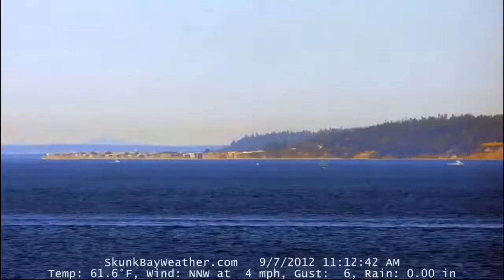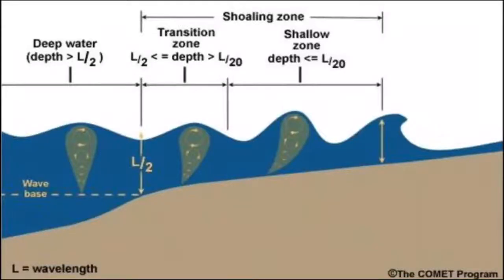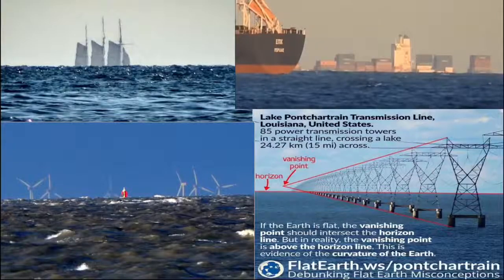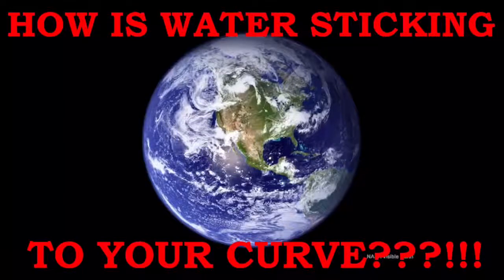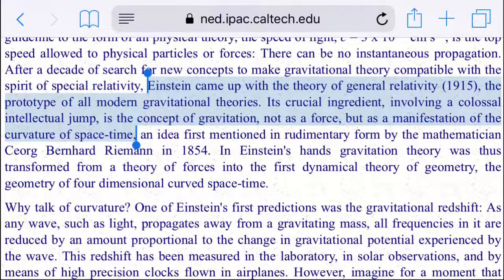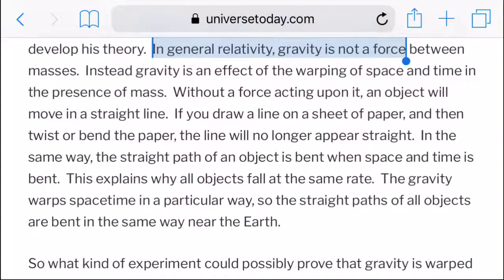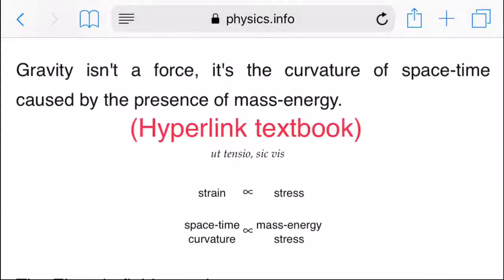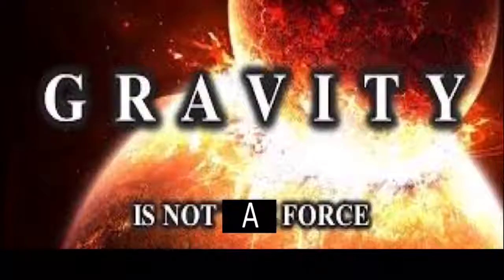Why Objects Disappear Bottom Up Part 2 CURVATURE DOESN’T EXIST